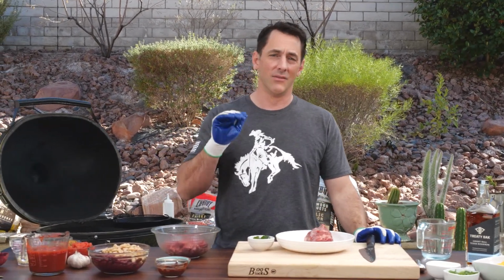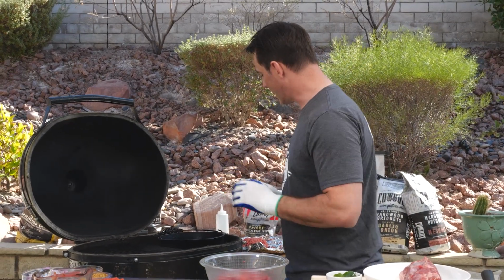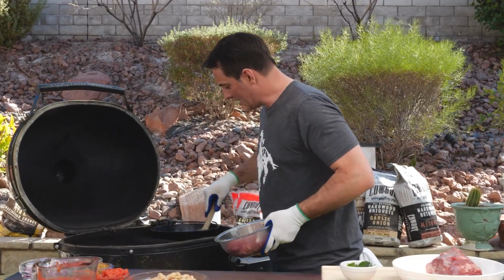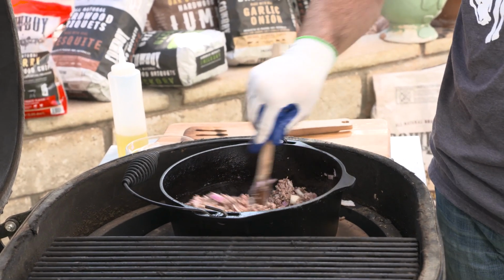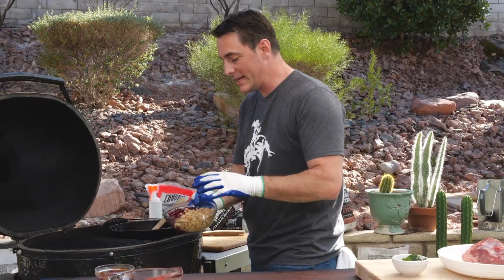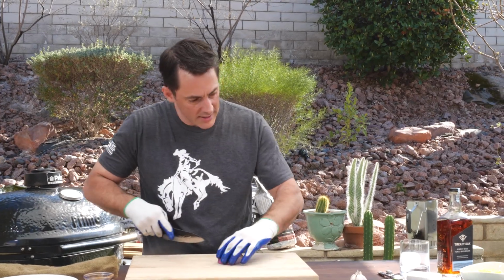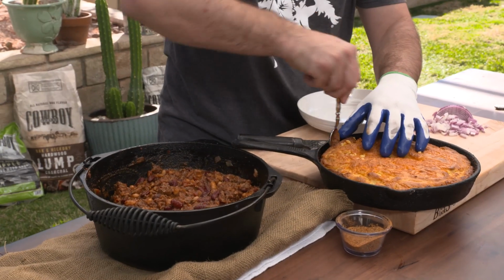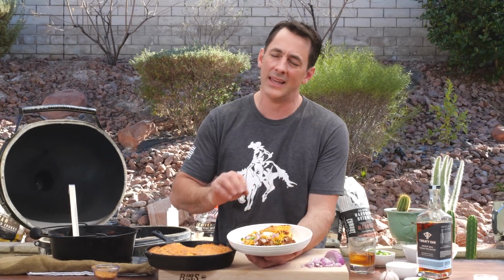Easy Dutch oven Beef Chili Recipe with Beans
Beef chili is always a classic - but when you grill it in a Dutch Oven over hickory coals - it gets even better.

Everyone should master this easy recipe - and then spice it up to their own tastes! For now, we're doubling down with all-natural briquets and wood, ground beef, and cubed chuck for seriously good flavors.

 What you need:
► 1 lb beef chuck roll cut into 1” pieces
► 1 large red onion chopped
► 2 10 oz. cans Rotel drained
► 1 8 oz can kidney beans, drained
► 1 8 oz can white beans (or your bean choice)
► 4 chipotle peppers in adobo sauce chopped or to taste
► 1/3 cup El Mariachi (Spiceology Spices)
► 1 tsp cumin
► 2 tsp GirlCarnivore Ooomami powder (Spiceology Spices)

Be sure to join our Cowboy Pitmaster Group on Facebook and share your recipes there!

Tag CookinWithCowboy​ to be featured